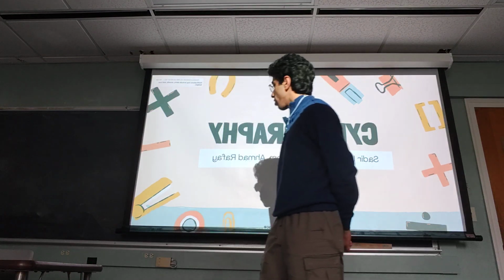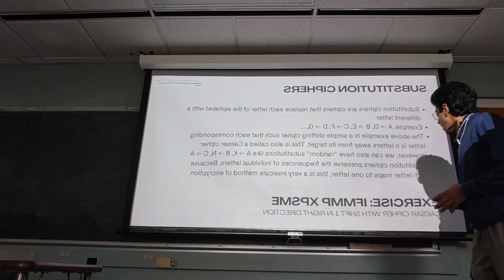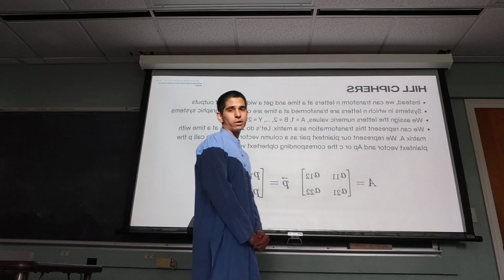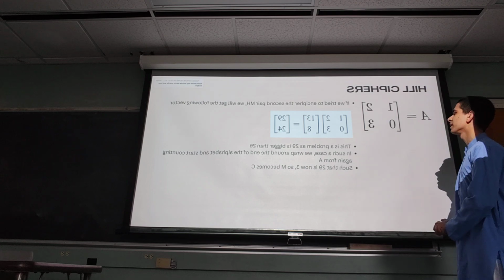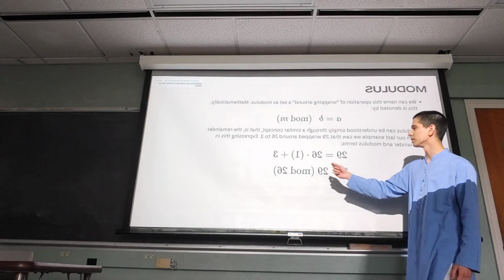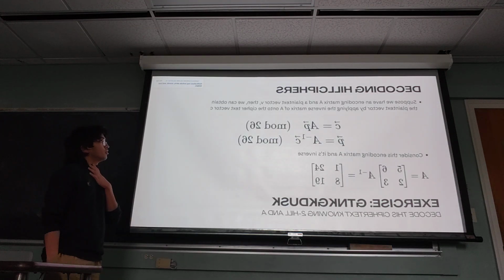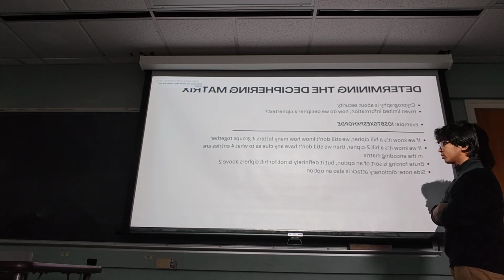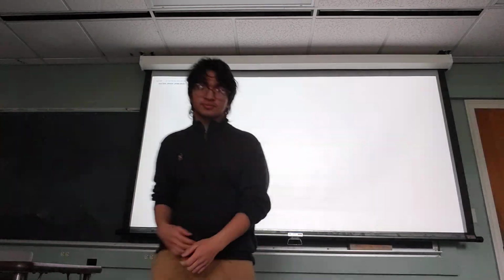MA253 Cryptography Video